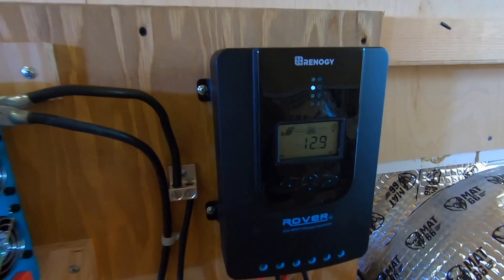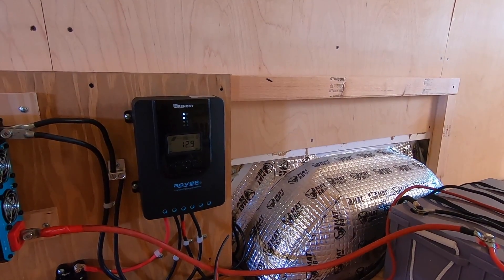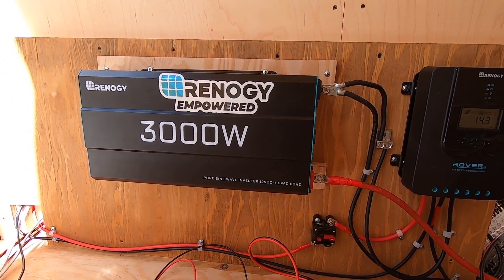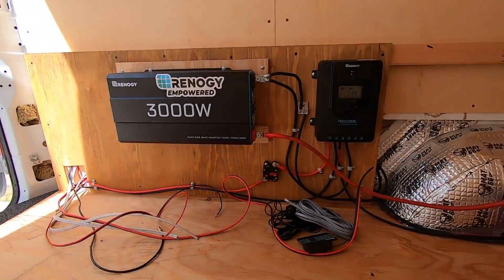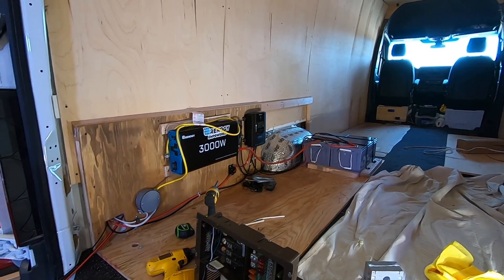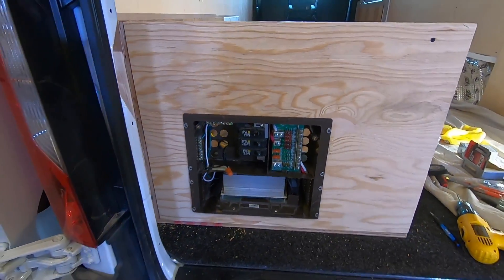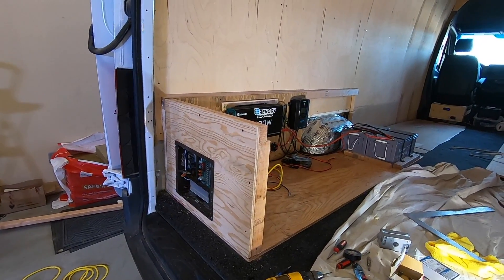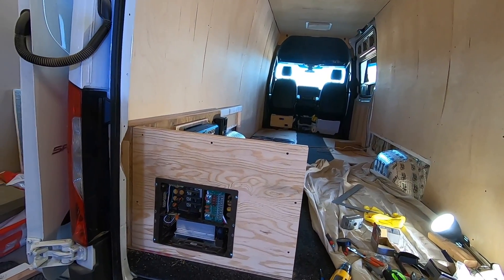Renogy Solar System Test - Electrical Panel Layout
Renogy 400 Watt Premium Eclipse Solar Panel Kit - 3000 Watt Pure Sine Inverter